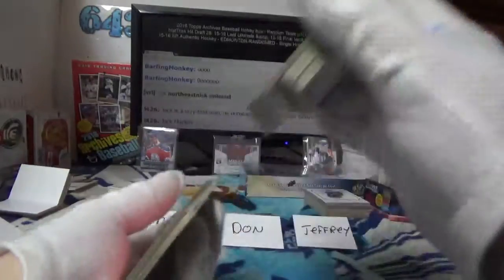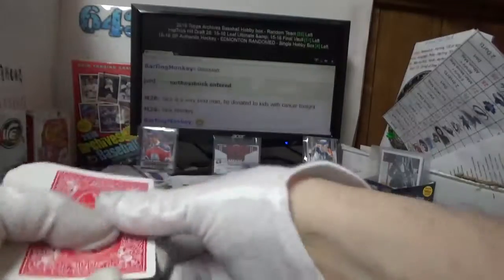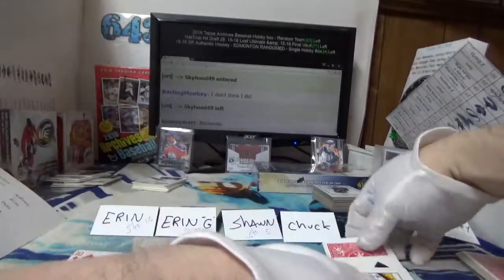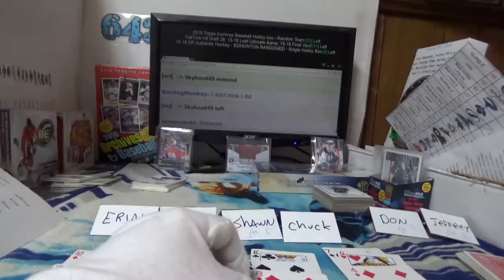15-16 Champs | Subterfuge Box Break #2170 Follow the Queen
Hockey - Football - Baseball - Nascar
We do crazy bonuses and epic breaks! you will not see breaks like ours on ebay!
for Fast Loading Checklists for group breaks with HIt counts, great cheat sheet for box breaks!